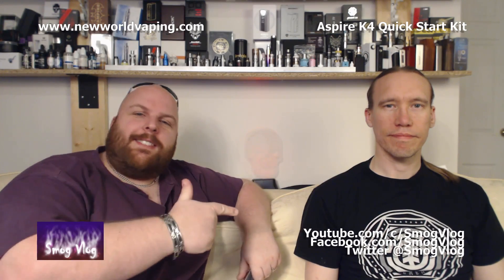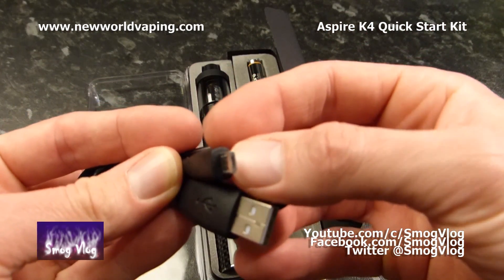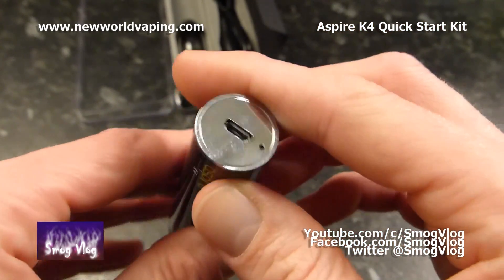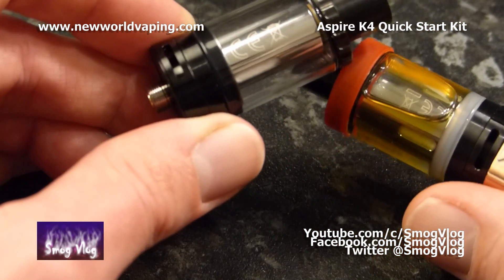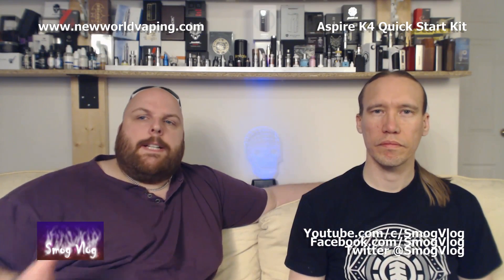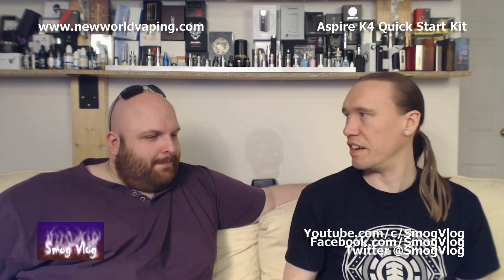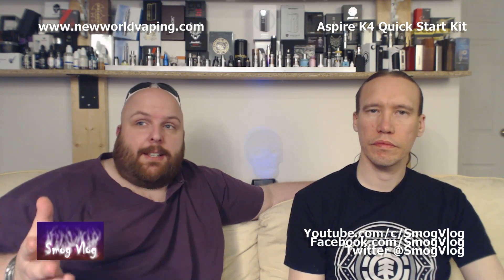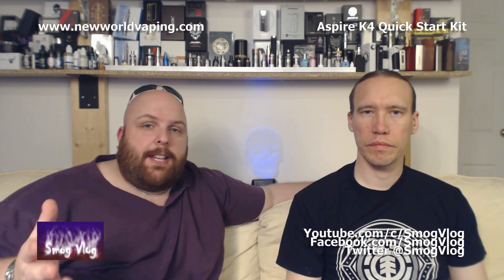Aspire K4 Quick Start Kit Unboxing & Review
Welcome to Smog Vlog. A vaping review and information vlog.
This is our review of the Aspire K4 Quick Start Kit supplied by New World Vaping.

00:00 Intro

01:56 Unboxing

06:35 Info on split review

08:26 Coil Options

09:17 Airflow

10:58 The Tank

11:37 Filing

12:49 Sturdiness

13:25 Drip tip

14:20 Flavour

14:55 Vapour Production & Torcher Test

18:45 Spits & Swallows

19:26 The 510

19:36 Aspire K4 Mod (battery) The 510

20:03 Tech Specs

21:03 Button Quality

21:46 All thing not covered but also Menu operation

22:10 Battery Life

23:17 The Kit as a Whole first up Size, Portability & Weight

24:43 Style

25:24 Warranty

25:34 Cons

28:15 PRON

28:50 Pros

30:45 Summing Up

33:07 Out-takes (Best Bits)